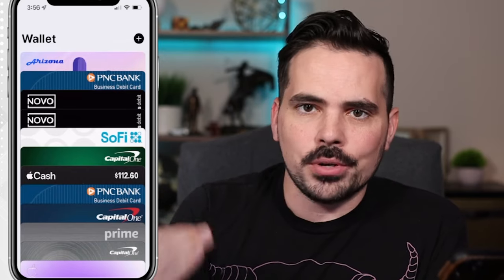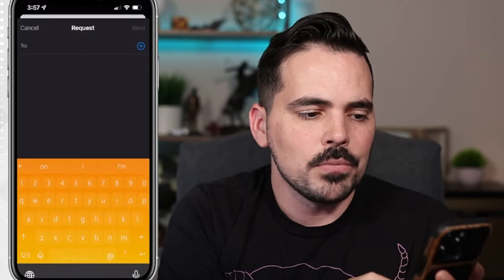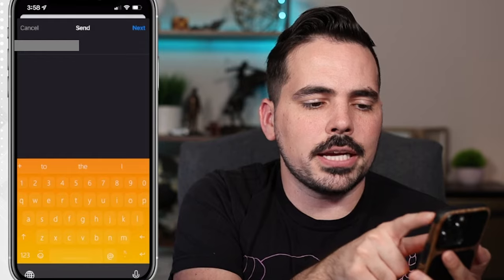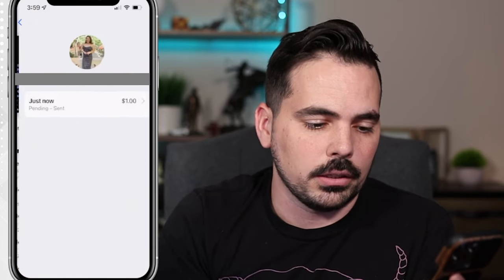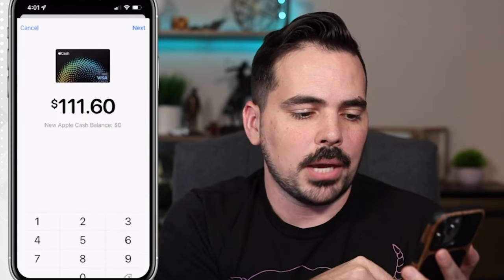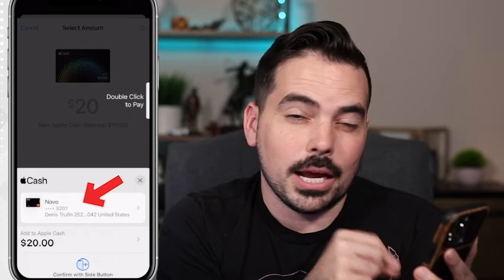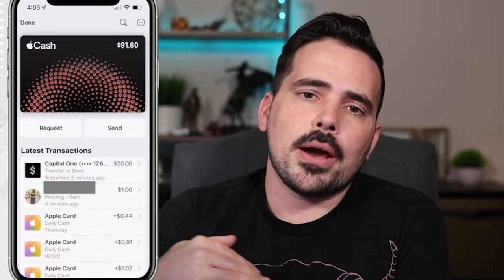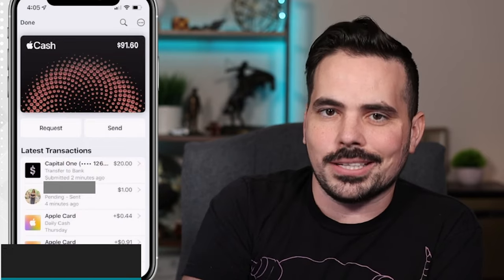How Apple Cash Works! How to use Apple Pay Cash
We are close to hitting 100k and we really appreciate the support!